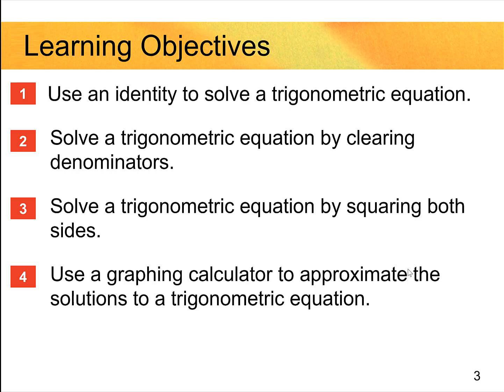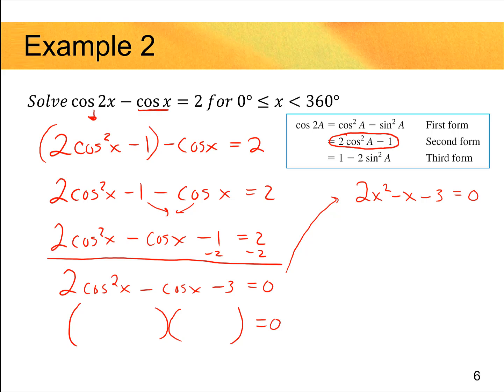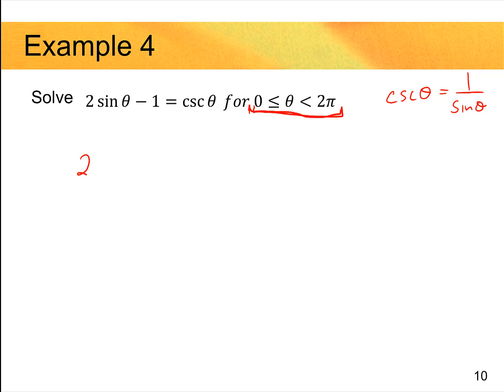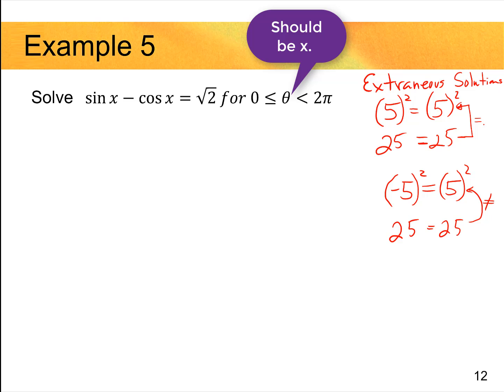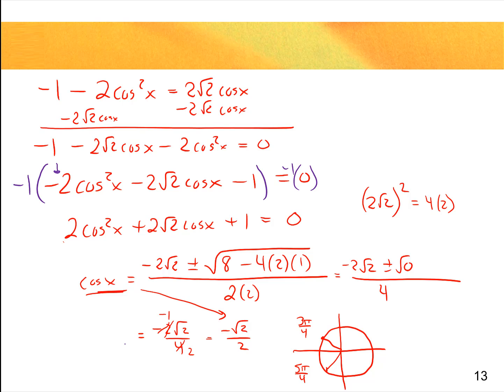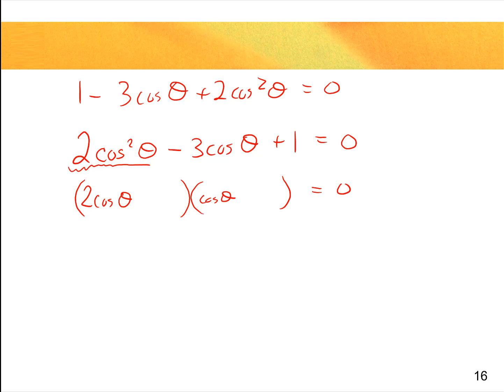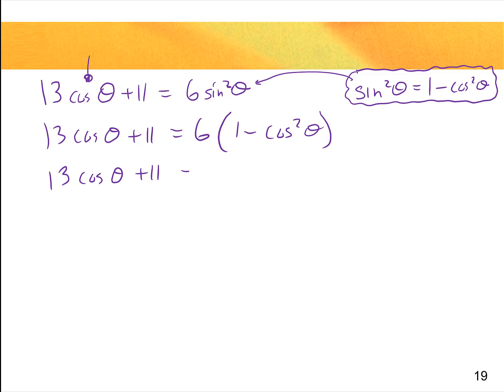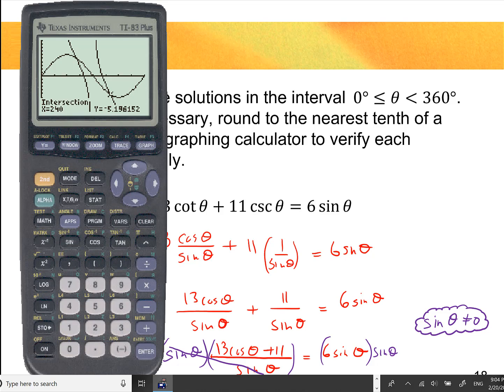TRIG-LEC CH6 SEC2